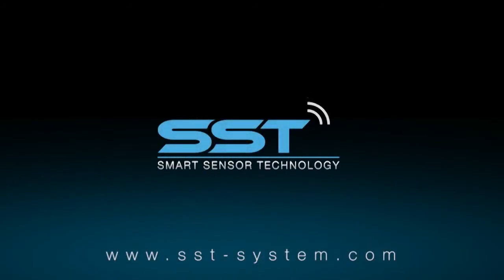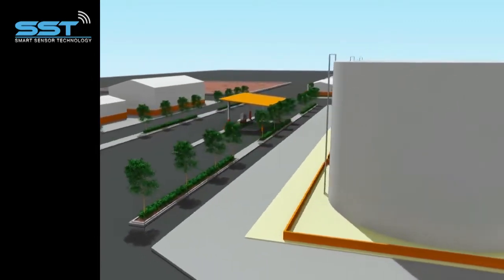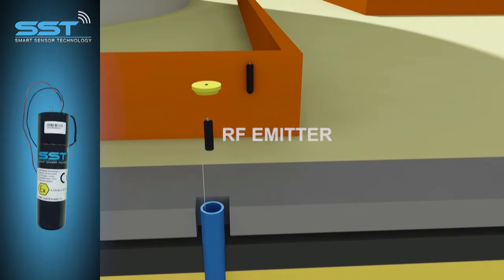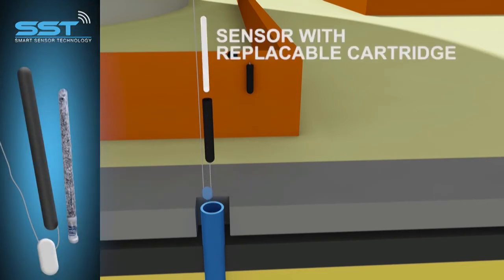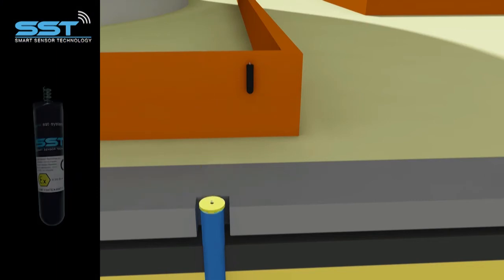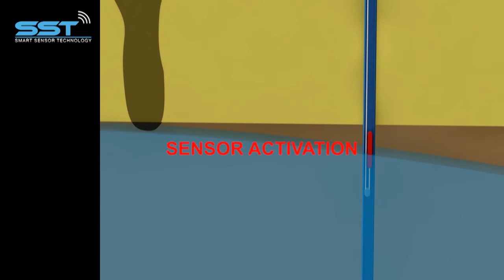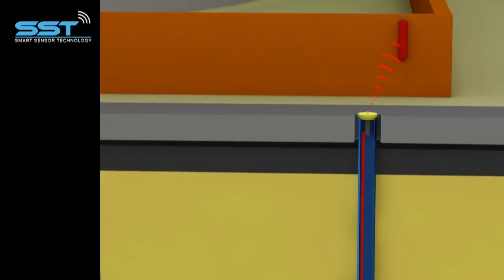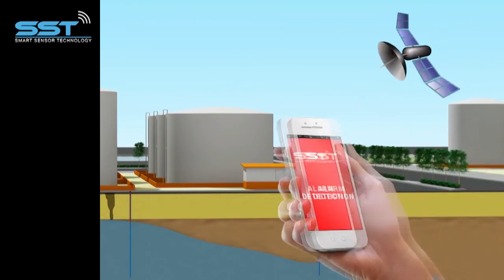SST Akıllı Sensörler TORA Güvencesi ile Türkiye'de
Her alanda olduğu gibi önleyici tedbirler ve kontrol tedbirleri hem maddi anlamda sizleri koruyor, hem de dönüşü olmayan kirliliklerin önüne geçiyor.

SST sensörleri TORA güvencesi ile şimdi Türkiye'de..